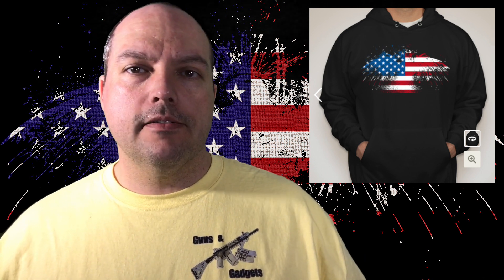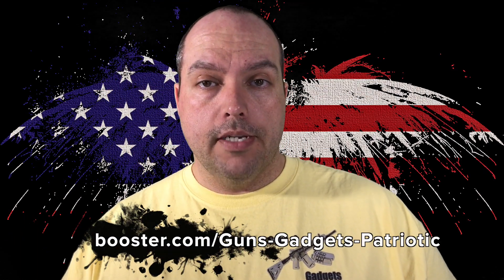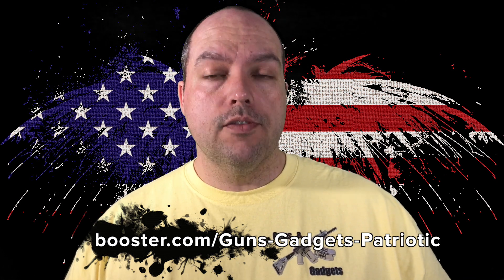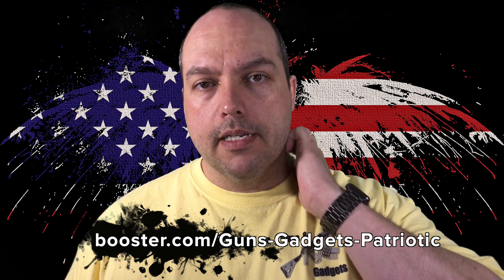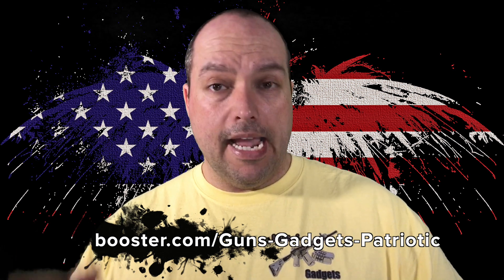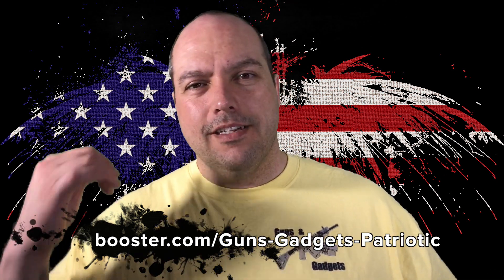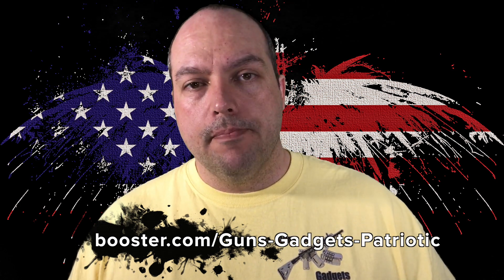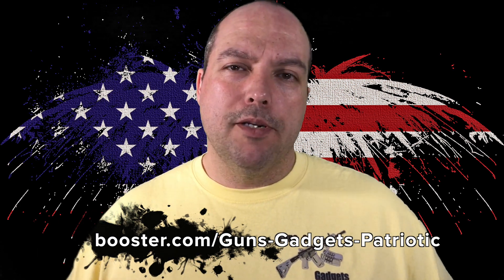New LIMITED EDITION Patriotic Shirts